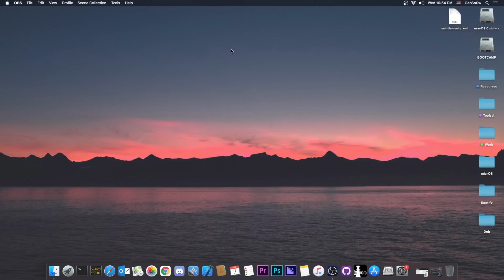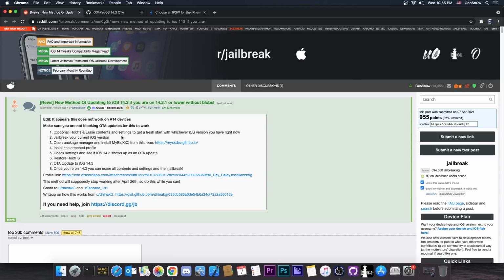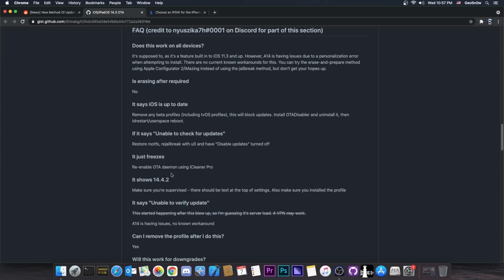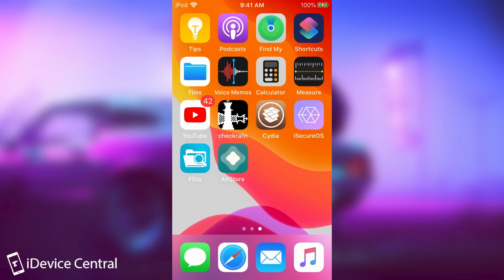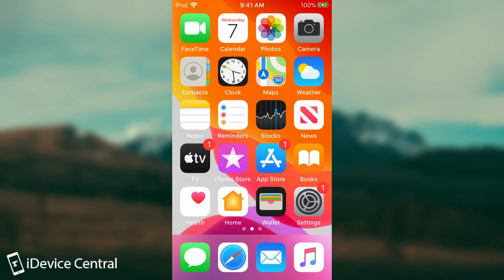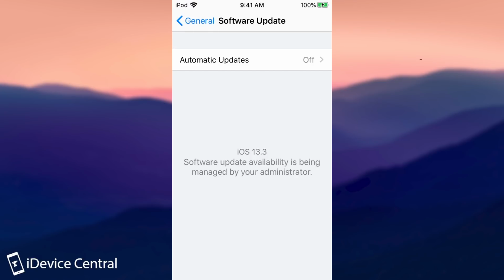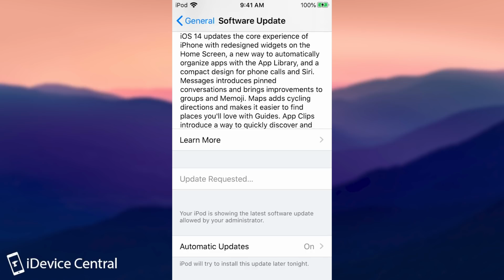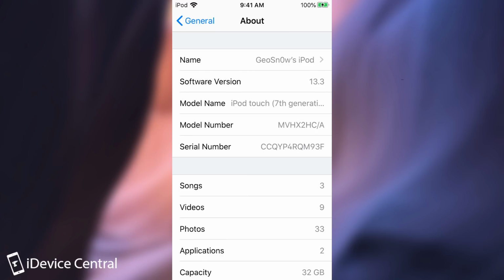How To Install iOS 14.3 & Jailbreak Right Now Without SHSH Blobs (All Devices Except A14) (TUTORIAL)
In today's video, I will show you how to install iOS 14.3 right now, even if it's unsigned by Apple, without any saved SHSH blobs, and without any special tools. This works on all devices except for A14 devices and with this, you can upgrade to iOS 14.3 and jailbreak right now. Normally, you wouldn't be able to install iOS 14.3 anymore because it's no longer signed by Apple, but with this method based on the "90-Days Delay" Provisioning Profile, you can definitely do so.

This is very useful if you missed the update window for iOS 14.3 and you're running a very old iOS version like iOS 11 or iOS 12 or even iOS 13, or if you run a very buggy version of iOS 14 such as iOS 14.0, iOS 14.0.1, iOS 14.2 etc. With this, you can upgrade to iOS 14.3 stable version and jailbreak with Taurine or Unc0ver 6. This cannot be used to downgrade from iOS 14.4 or newer tho, it can only be used to upgrade from an older version.

~ GeoSn0w